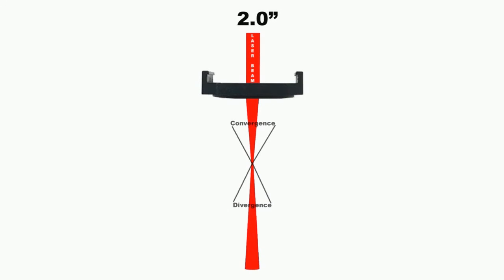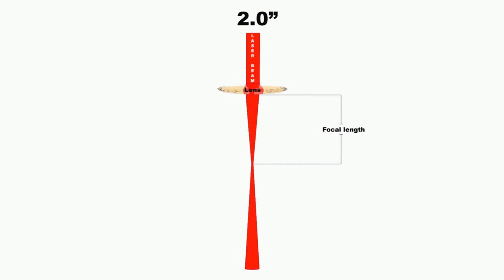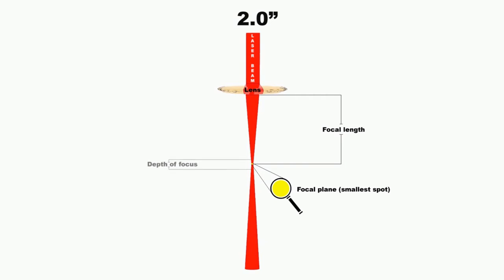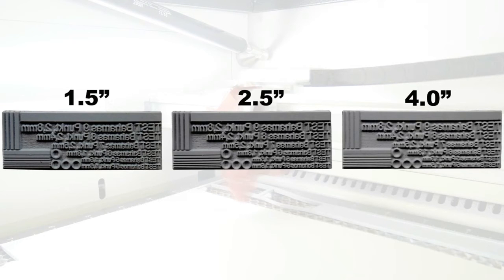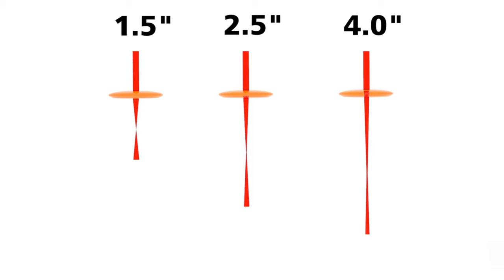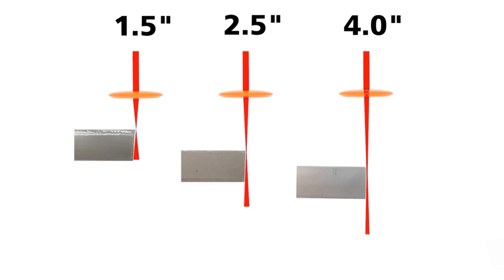How To Use Different Focus Lenses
There are so many focus lenses out there for Trotec laser machines. Here, we will show you which ones to use, when and why.